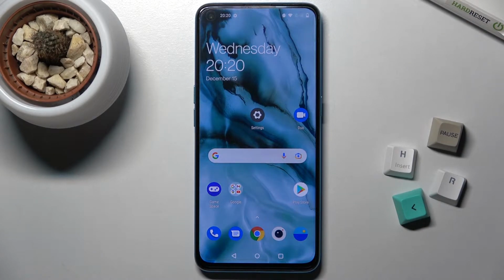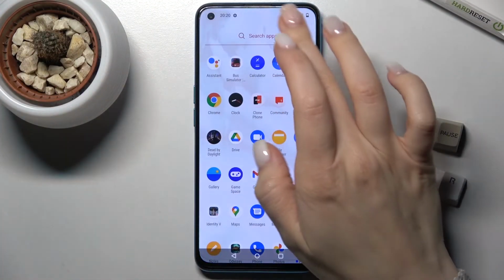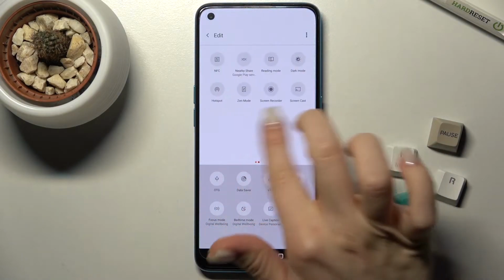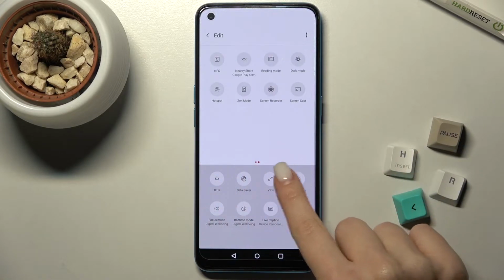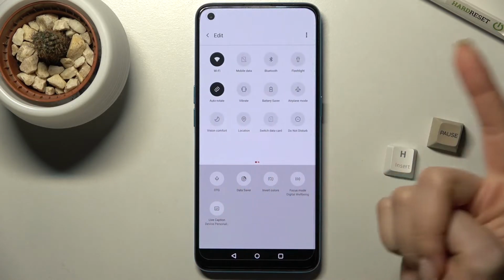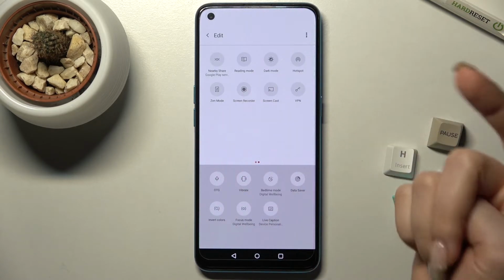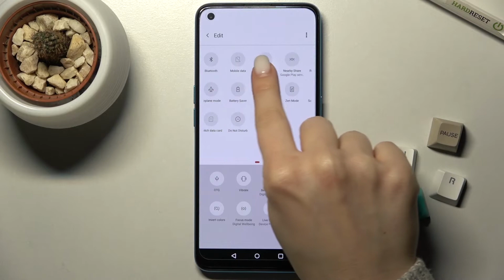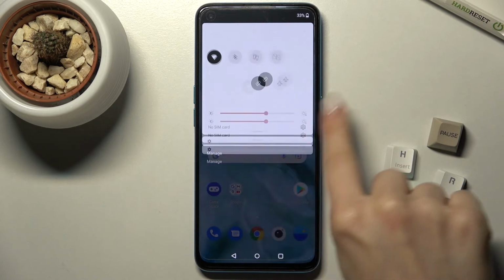How to Adjust Notification Panel Shortcuts in OnePlus Nord CE 5G?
Find out more info about  OnePlus Nord CE 5G:
If you want to know how to manage shortcuts in the notification bar in  OnePlus Nord CE 5G, open this tutorial. Our specialist will show you how to manage the shortcuts on the notification bar, follow our instructions and learn how to add or remove unnecessary shortcuts and how to reorder shortcuts. Let's visit our YouTube channel if you want to know more about your  OnePlus Nord CE 5G.

How to Manage Notification Bar in  OnePlus Nord CE 5G? How to Customize Notification Bar in  OnePlus Nord CE 5G? How to Change Notification Bar Settings in  OnePlus Nord CE 5G? How to Enter Notification Bar Settings in  OnePlus Nord CE 5G? How to Find Notification Bar Settings in  OnePlus Nord CE 5G? How to add shortcuts to the notification bar in  OnePlus Nord CE 5G? How to remove shortcuts in the notification bar in H OnePlus Nord CE 5G?